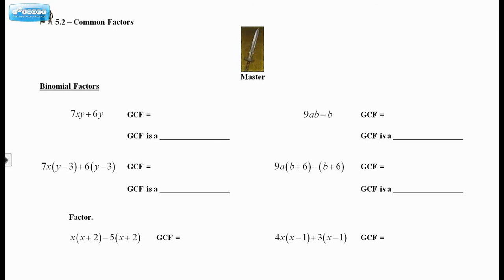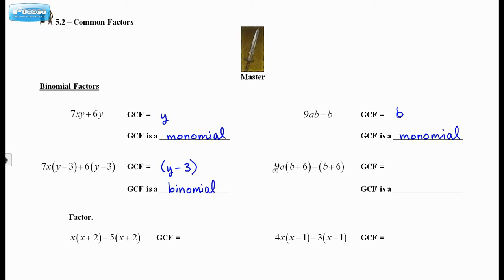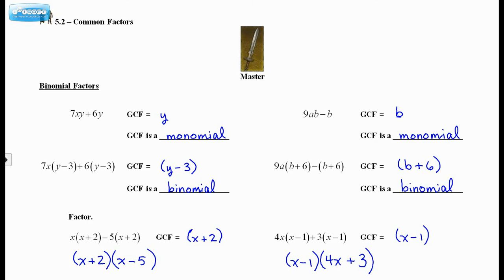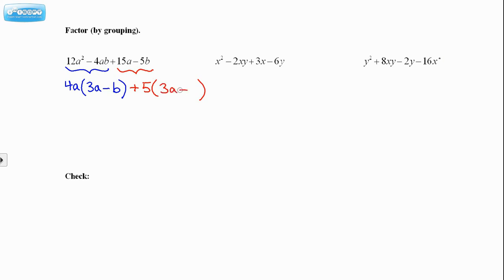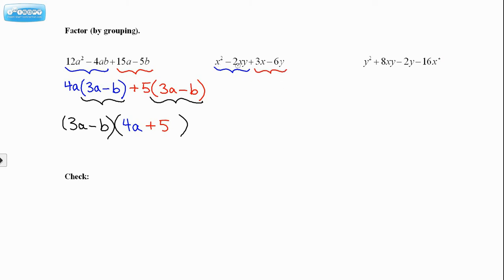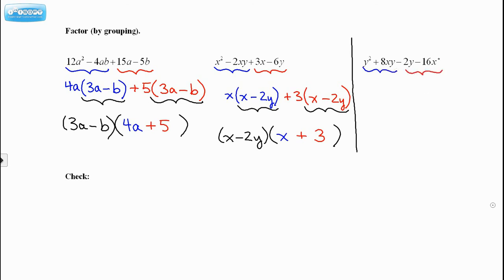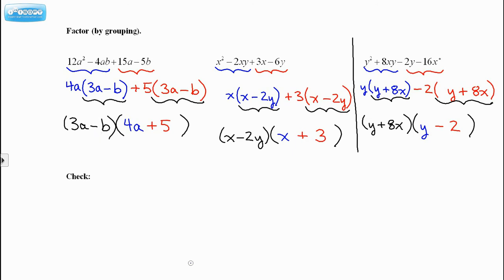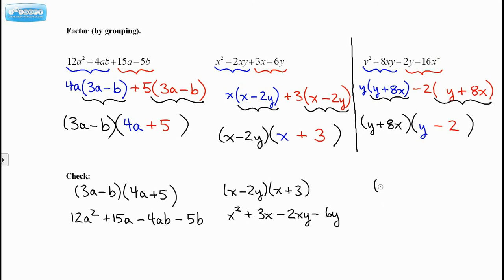5.2 Common Factors (Master - Pre-Calculus 10)